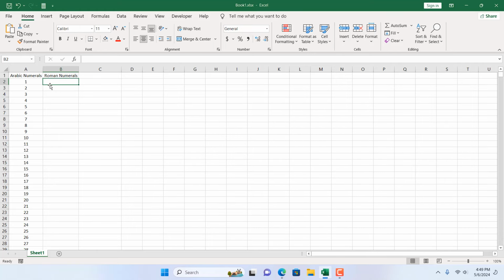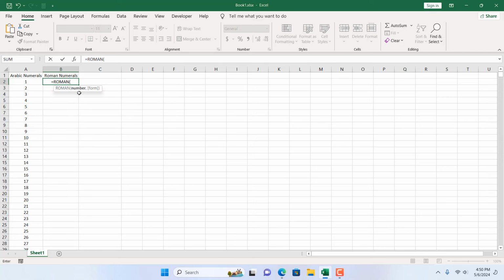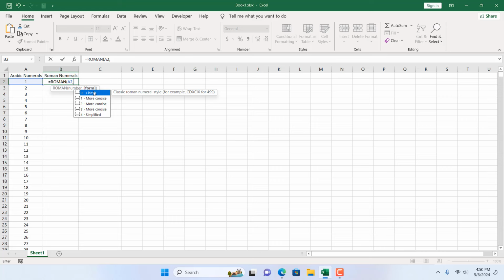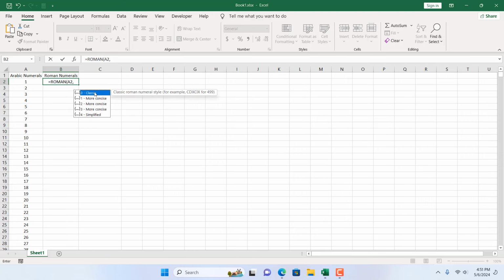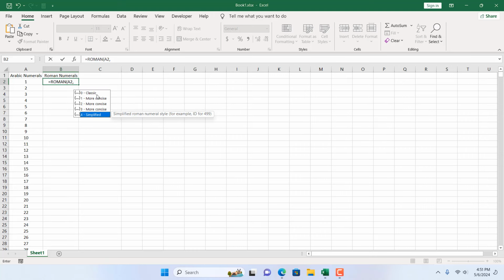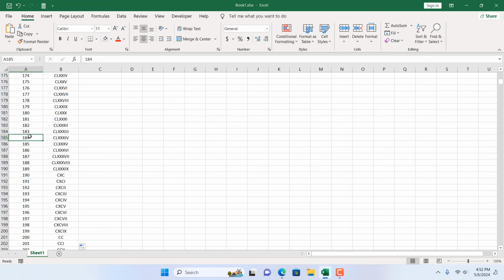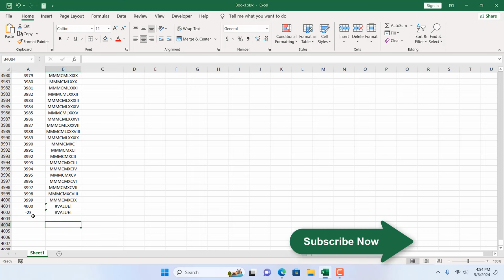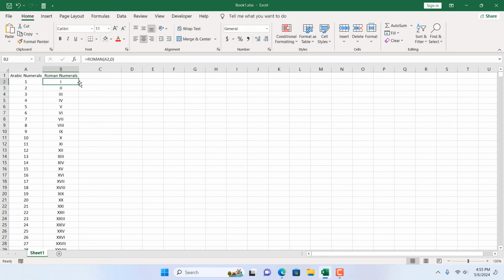How to Use Roman Function In Excel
In this Excel Function Explained video series, let's delve into the versatile world of the ROMAN function in Excel. The ROMAN function serves as a powerful tool for converting Arabic numerals into Roman numerals, allowing users to tailor the output to their specific needs.
*Understanding the ROMAN Function:*
The ROMAN function enables users to seamlessly convert Arabic numerals into Roman numerals within Excel spreadsheets. Whether you're working with classic Roman numeral styles or prefer a more simplified representation, the ROMAN function offers flexibility to accommodate various formatting preferences.
In simple word, we are going to convert 1, 2, 3, 4, 5 etc to I, II, III, IV, V etc

*Syntax of the ROMAN Function:*
The syntax of the ROMAN function comprises two primary arguments:
*Number:* This argument represents the Arabic numeral that you wish to convert into a Roman numeral.
 *Form:* An optional argument that dictates the style of the Roman numeral output. Ranging from 0 to 4, each value corresponds to a different level of conciseness in the Roman numeral representation. Alternatively, you can use TRUE or FALSE to toggle between classic and simplified styles, respectively.

*Usage Examples:*
Let's explore some practical examples to illustrate the versatility of the ROMAN function:

  =ROMAN(499,0): Generates the classic Roman numeral "CDXCIX" for the number 499.
  =ROMAN(499,1): Yields a more concise version "LDVLIV".
  =ROMAN(499,2)`: Provides an even more condensed format "XDIX".
  =ROMAN(499,3)`: Returns a concise representation "VDIV".
  =ROMAN(499,4)`: Produces the simplified version "ID".
  =ROMAN(2013,0)`: Converts 2013 into the classic Roman numeral "MMXIII".

Mastering the ROMAN function in Excel empowers users to effortlessly handle numeral conversions with precision and customization. Whether you're adhering to traditional Roman numeral conventions or seeking a simplified representation, the ROMAN function offers a convenient solution. With the ROMAN function, converting Arabic numerals into Roman numerals has never been easier.